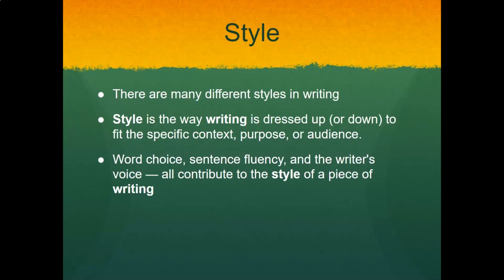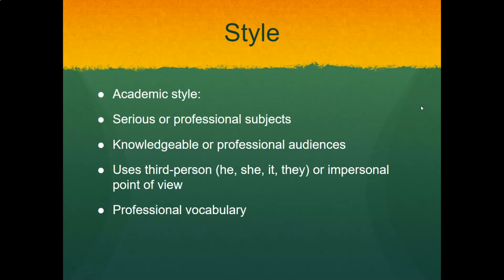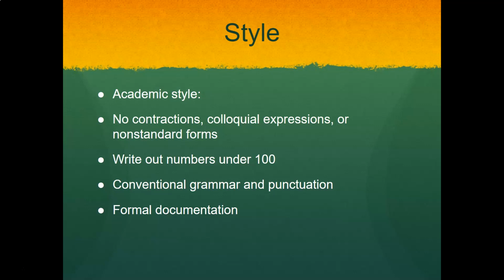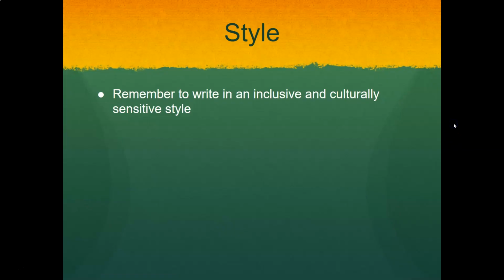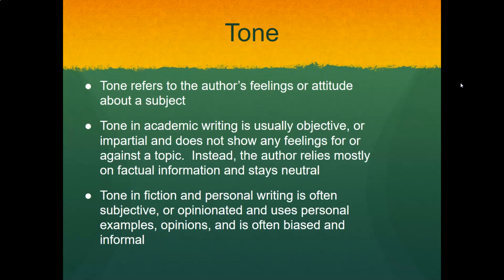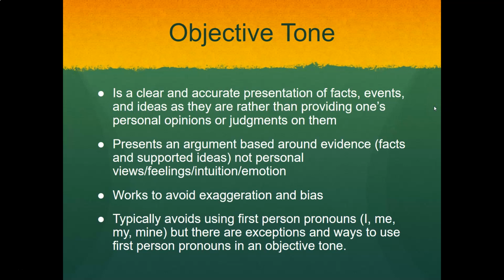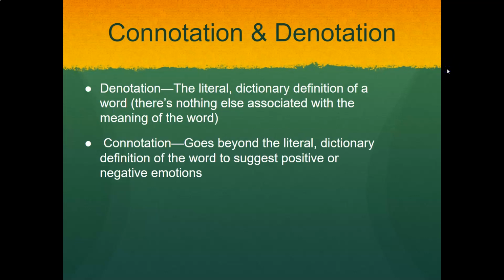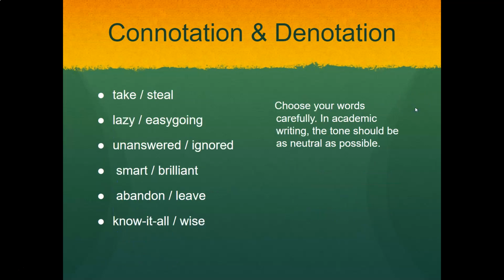Audience, Style, Purpose, and Tone